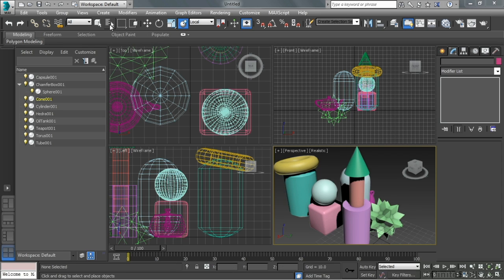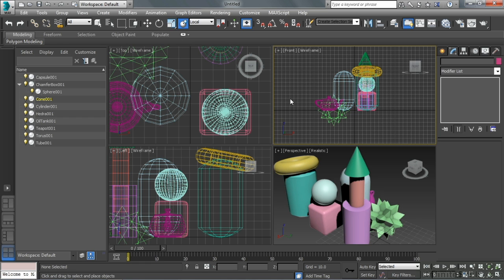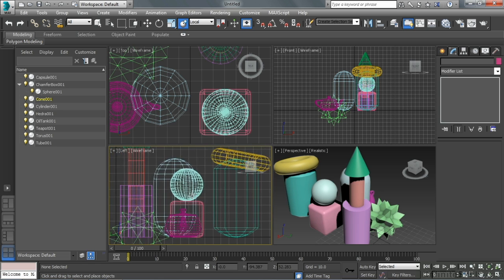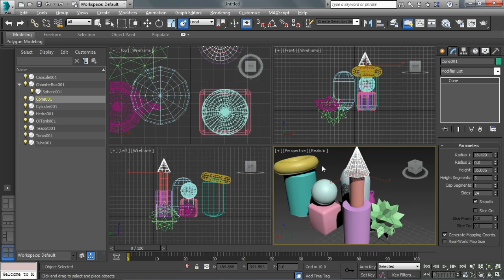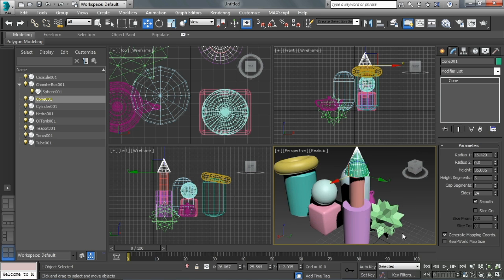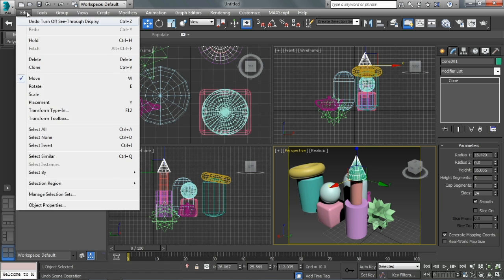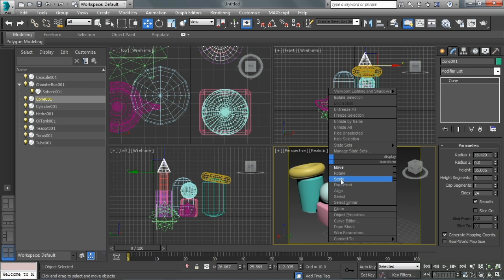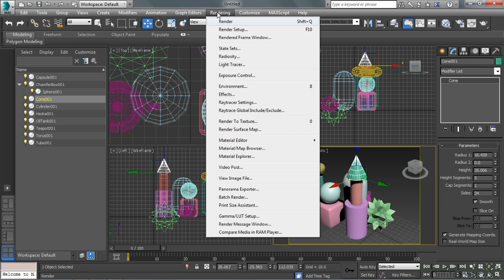Autodesk 3ds Max 2015 Tutorial | Considering Keyboard Shortcuts